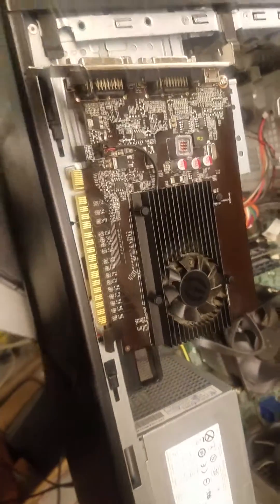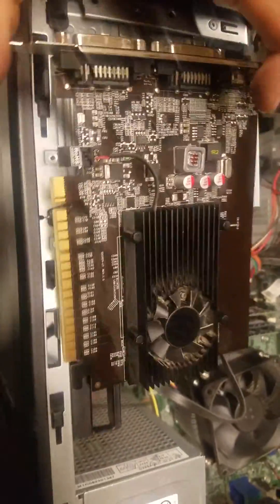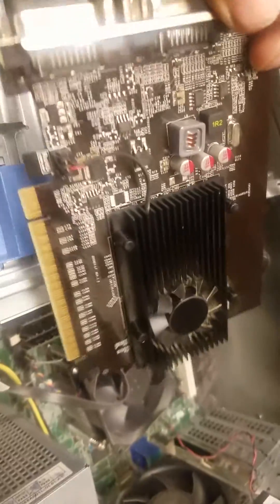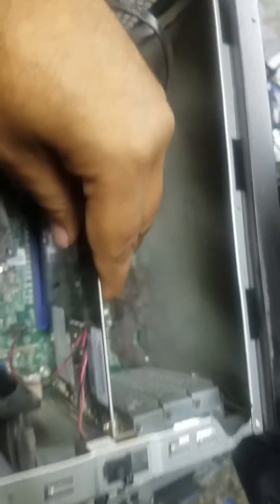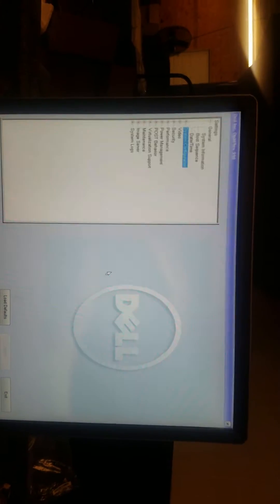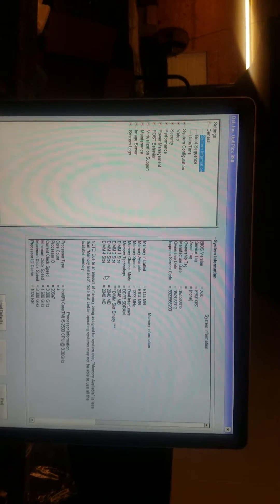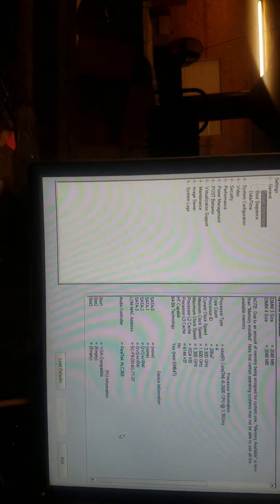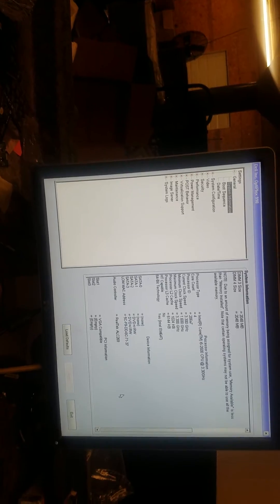NVIDIA GEFORCE GT 520 INTALL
how to install driver

1. NVIDIA website download driver
2 update window (search bar)